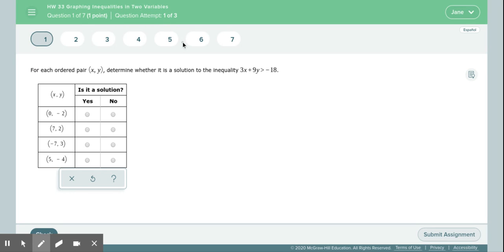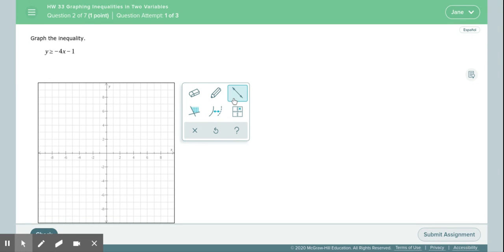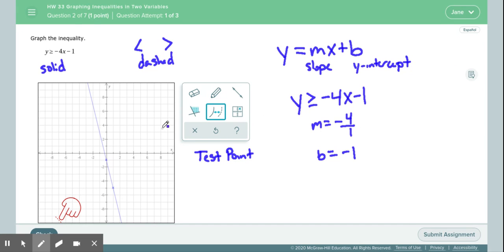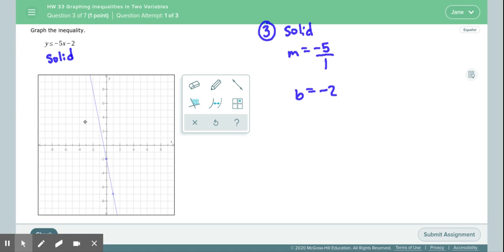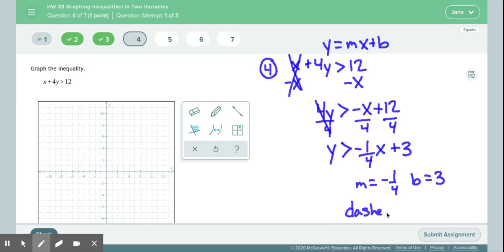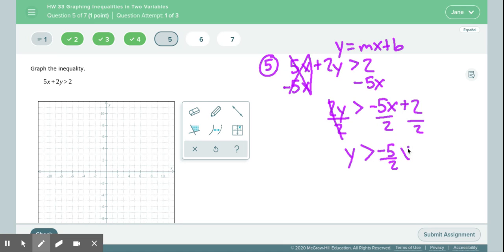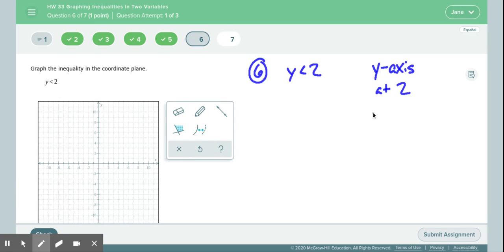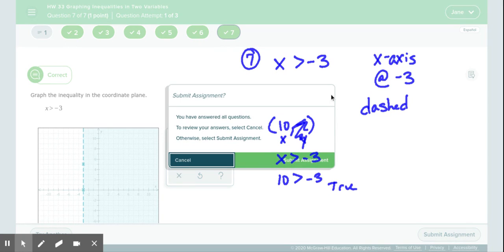Algebra ALEKS HW Help- Graphing Inequalities in Two Variables